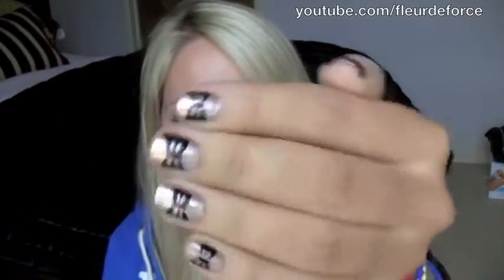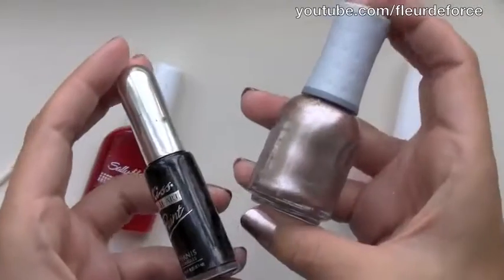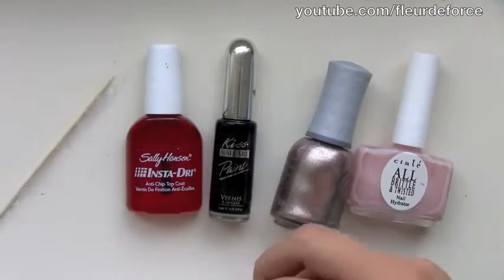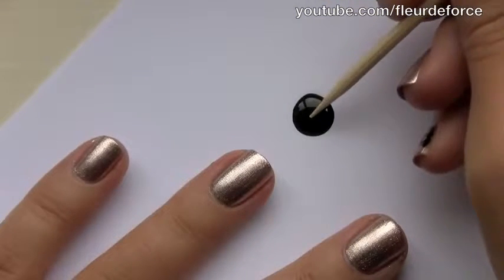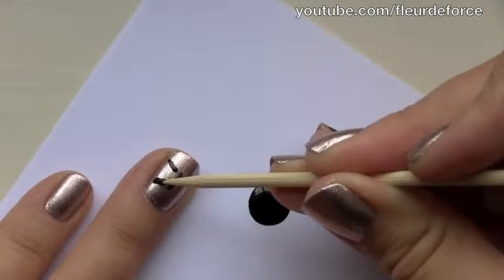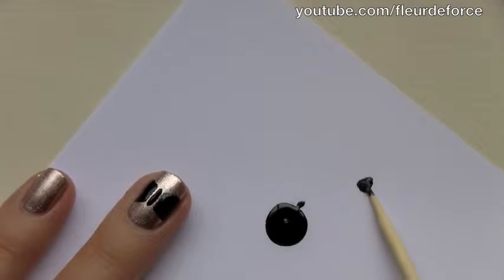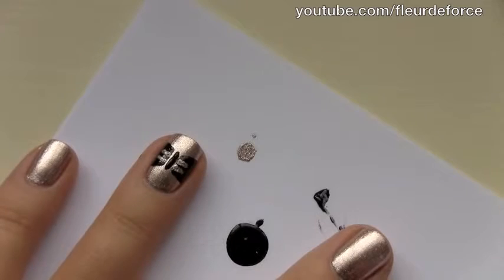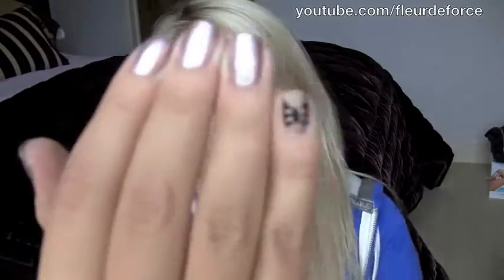Cute Bow Nail Tutorial! FleurDeForce